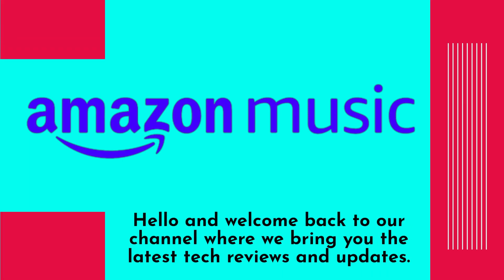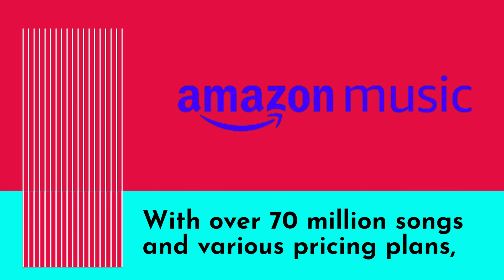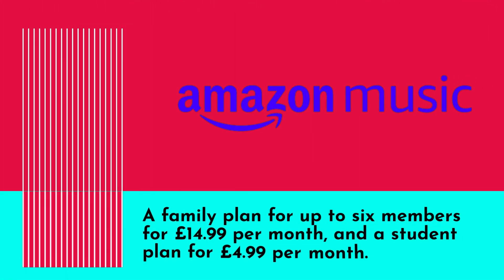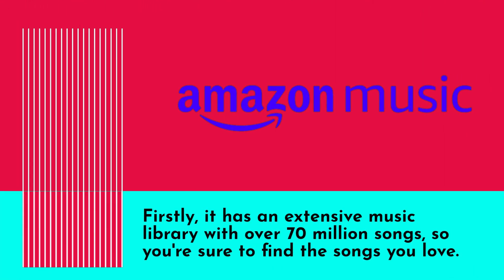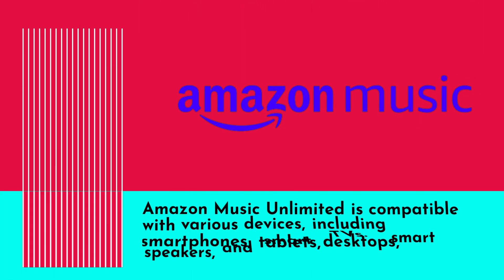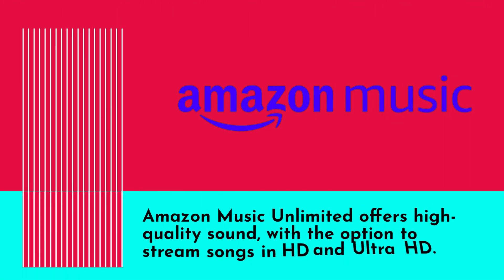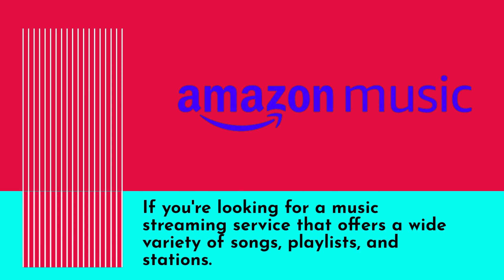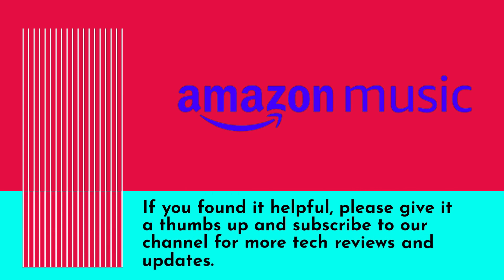Amazon Music Unlimited: The Ultimate Music Streaming Service - Review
Amazon Product Name : Amazon Music Unlimited

In this video, we will be reviewing Amazon Music Unlimited, a music streaming service with millions of songs, ad-free listening, and personalized recommendations. We'll explore its features, ease of use, music library, and overall value to help you decide if Amazon Music Unlimited is the right music streaming service for you. Whether you're a casual listener or a music enthusiast, this review will provide you with all the information you need to make an informed decision about this top-of-the-line music streaming service. Join us and learn how Amazon Music Unlimited can provide you with unlimited access to your favorite music anytime, anywhere!